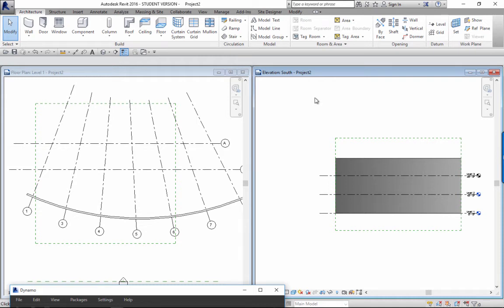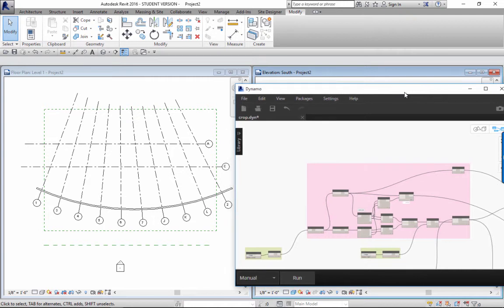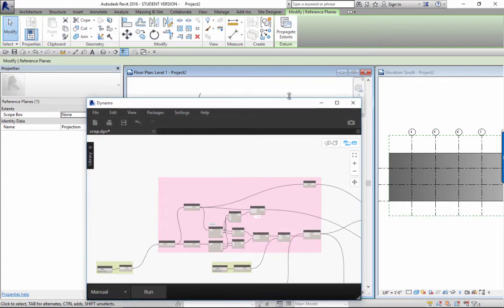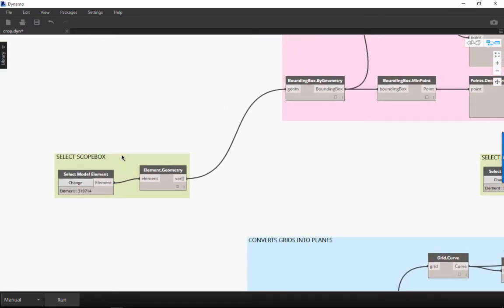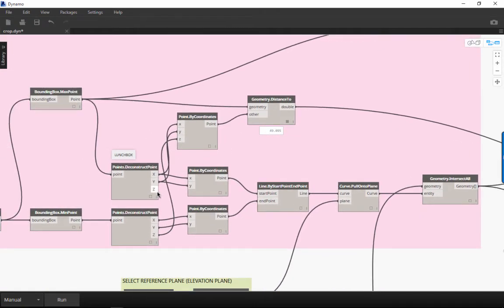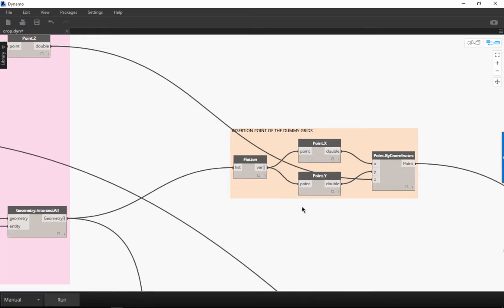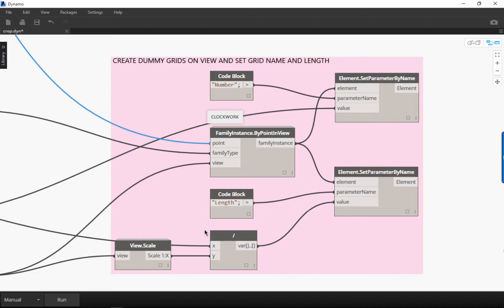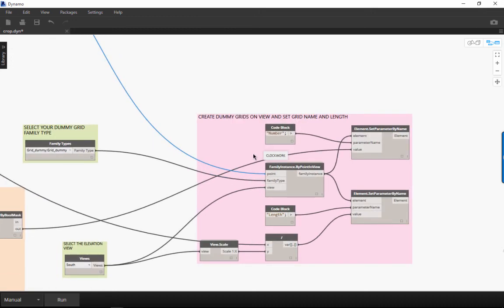DIsplay Non-Perpendicular Grids in Elevations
Dynamo enables the parametric representation of grids that are not perpendicular to the plan of elevation views.